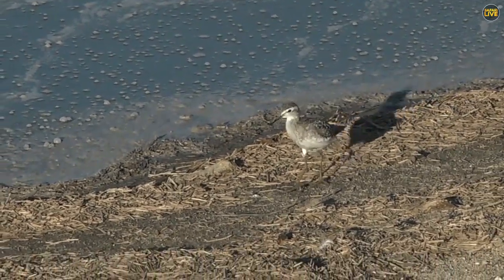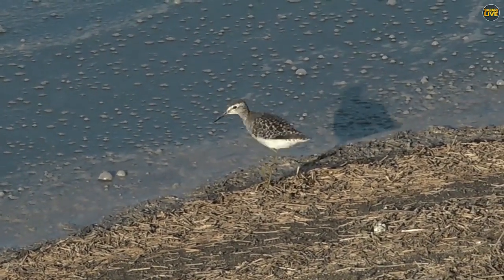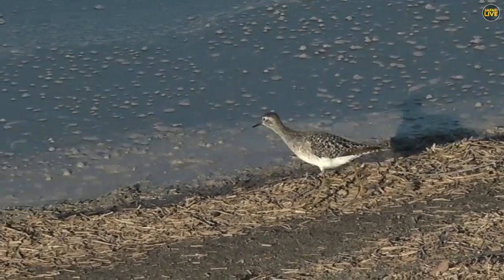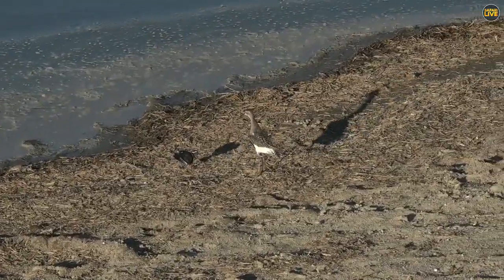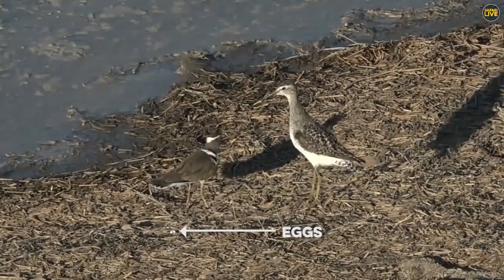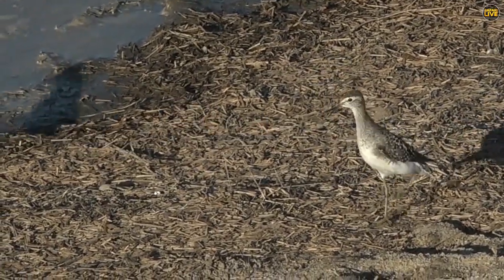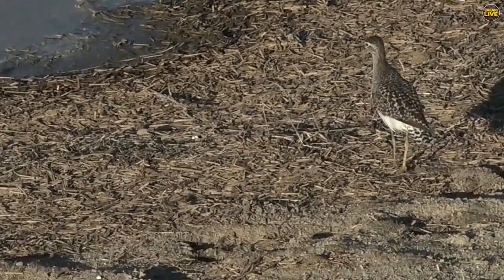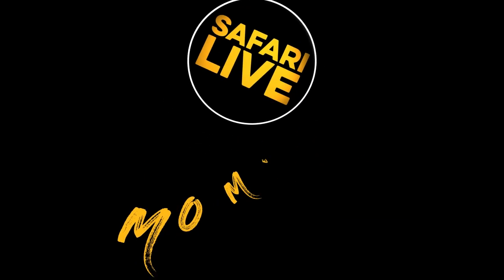Sandpiper Scolded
Yet another one of our summer migrants has returned, this time, to the shores of Chitwa dam. Tristan and Seb witnessed the poor wood sandpiper receive a less than friendly welcome back from a very angry three-banded plover. The sandpiper had unwittingly wandered a tad too close to a very protective plover's almost invisible nest on the ground.